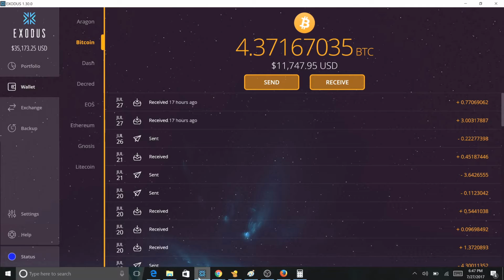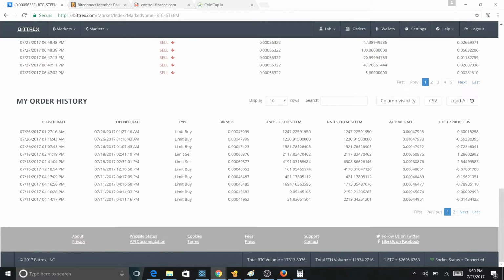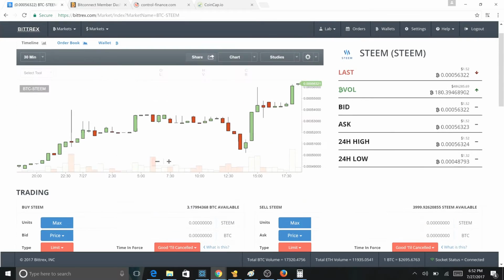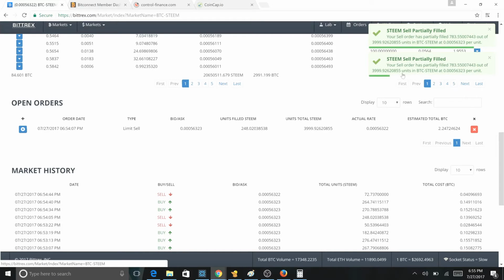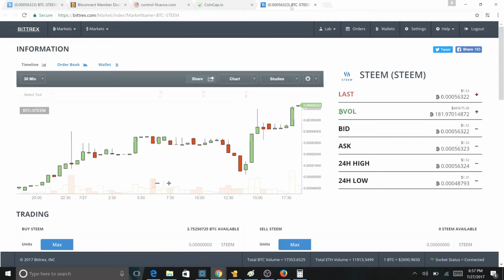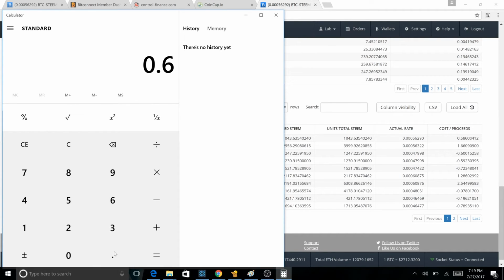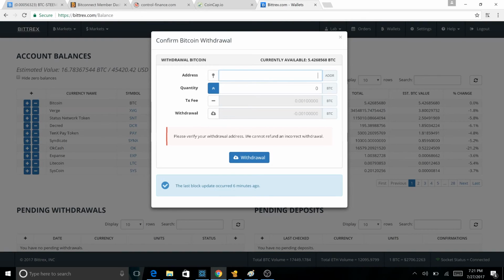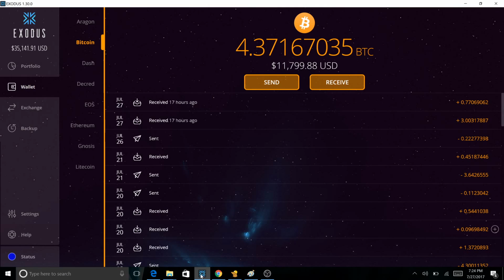How to take profits trading STEEM to earn BITCOIN on Bittrex exchange!!!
Get $10 worth of Bitcoin for when you set up your coinbase wallet and buy $100 worth of Bitcoin

If you have an active loan send me a screenshot with me as your sponser to receive bonus incentives and exclusive membership to the Bitconnect and Control Finance 24/7 support focus groups.